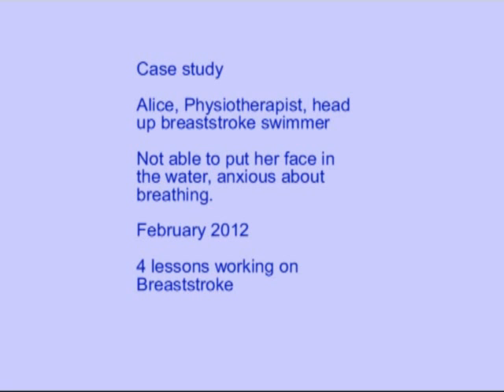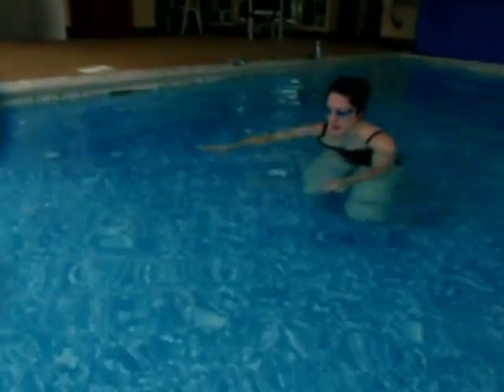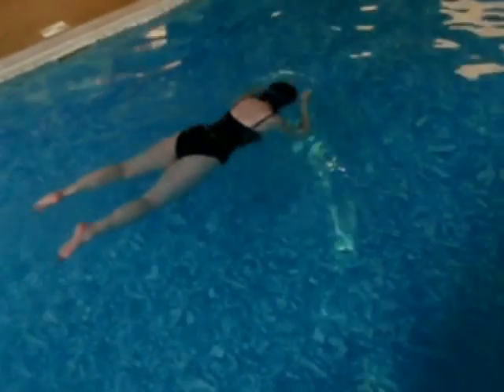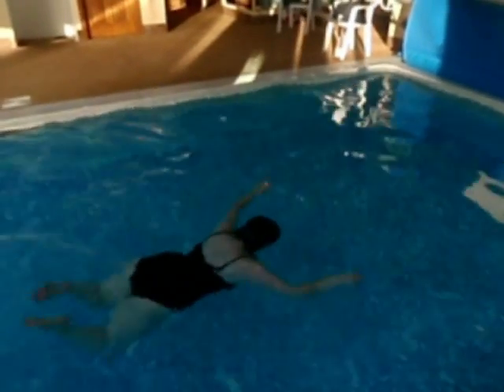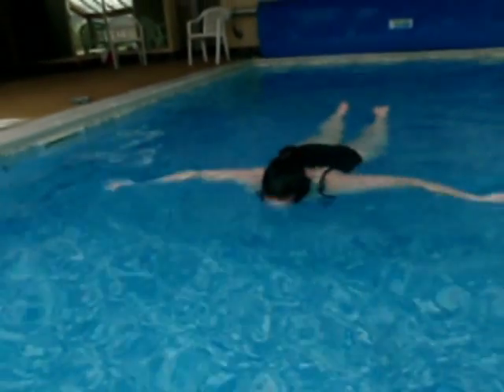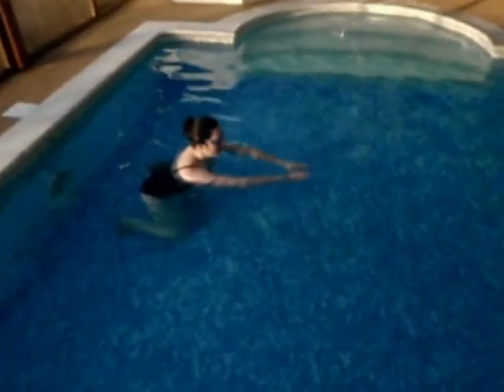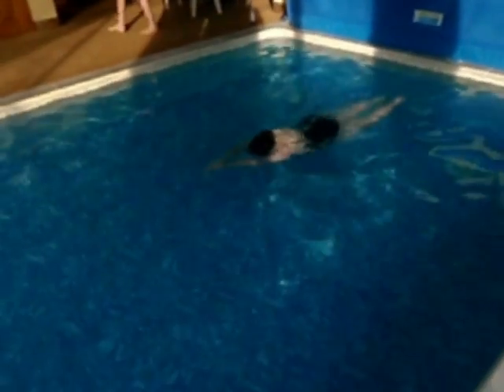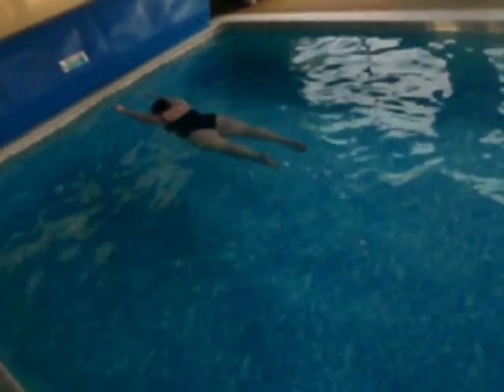Swimming Without Stress Case Study: Alice, Head-up Breast Stroker Learns to Relax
Ian Cross from Swimming Without Stress works with Alice, a physiotherapist, on breathing and learning to let the water support her. In 4 lessons her breaststroke changes from a rushed and strenuous stroke - because of some fear about the breathing-  to a series of relaxed glides. The key thing we worked on, once she was used to breathing out into the water, was the skill of giving the weight of the head to the water, really enjoying its support.